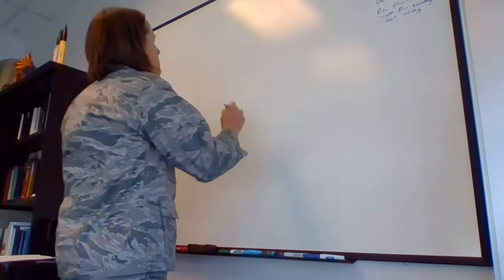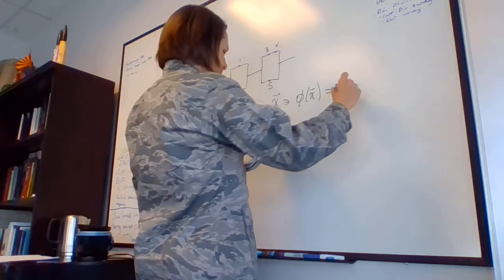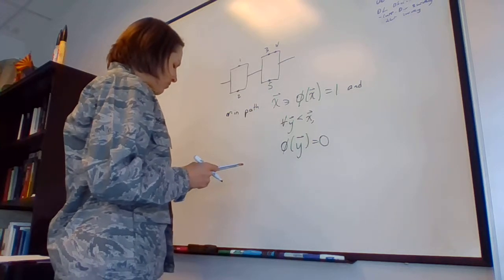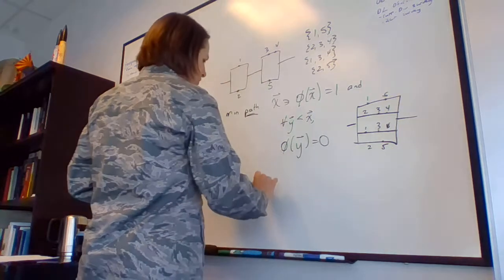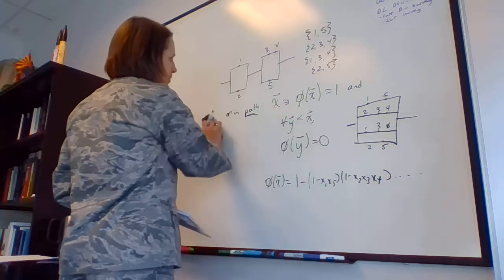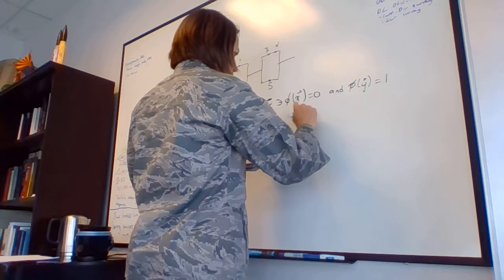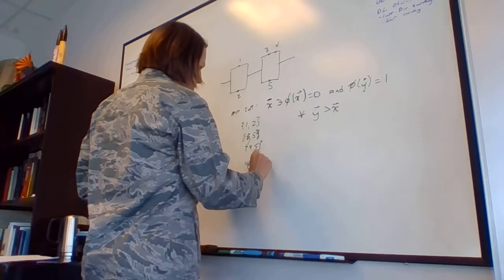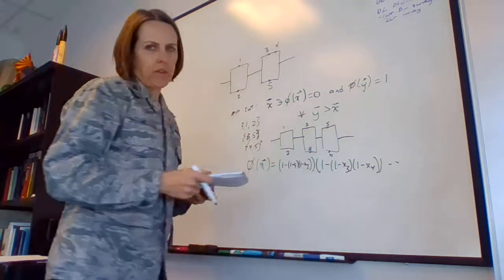Min cut and min path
Recorded in a hurry while trying to leave for the airport...